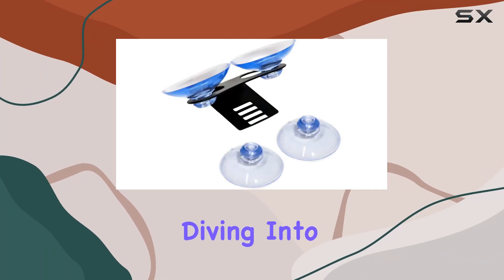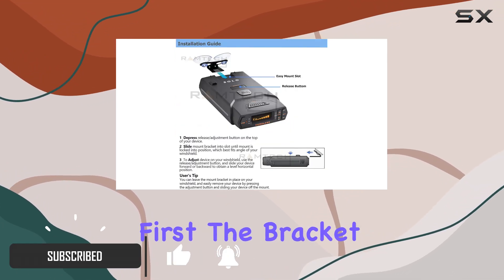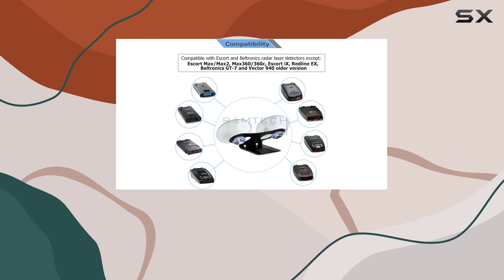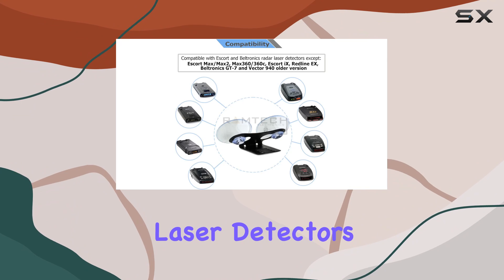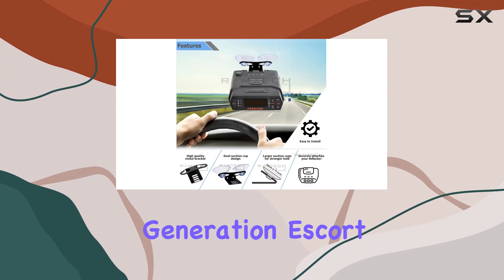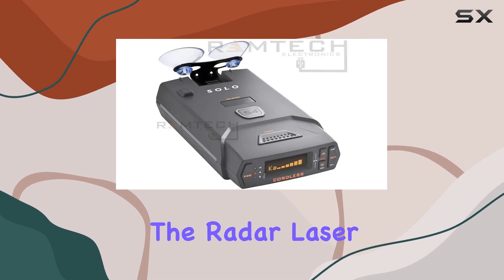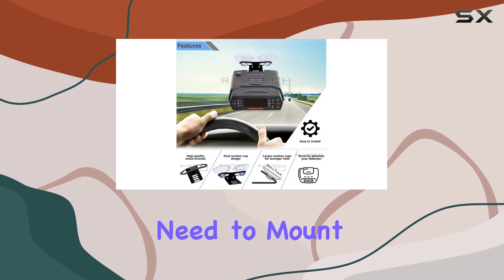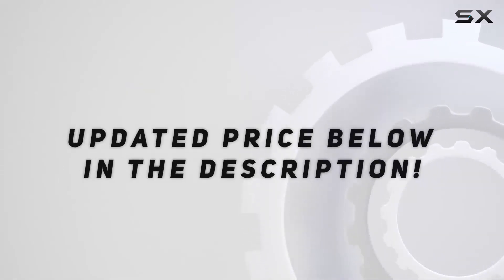Ramtech Car Windshield Mount Bracket + 4 Suction Cups Kit: The Ultimate Solution for Radar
0:00 Intro
0:06 Review

Things that we mentioned in this video:
Ramtech Car Windshield Mount : B07XM981H9